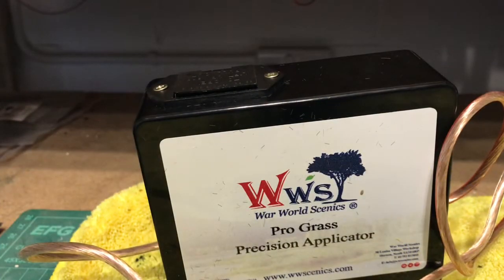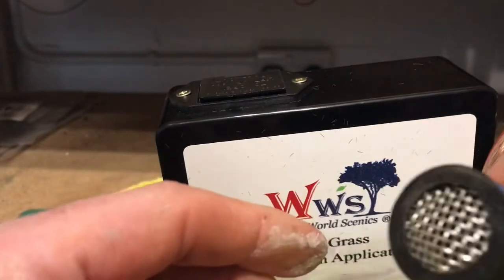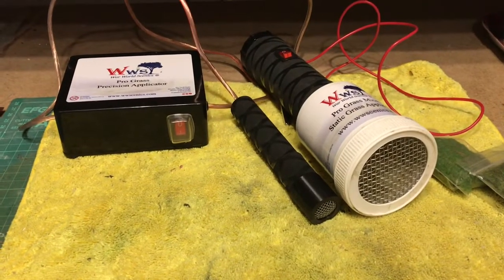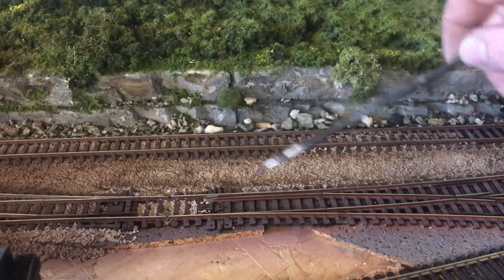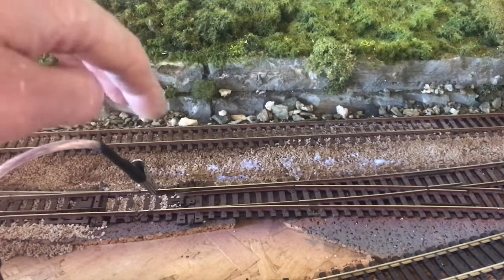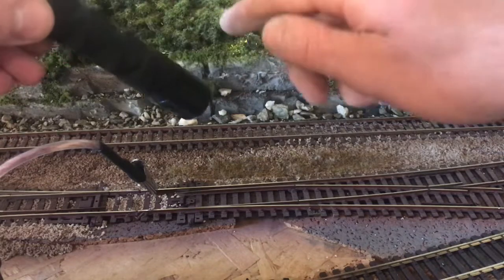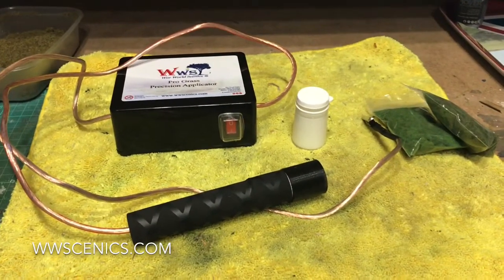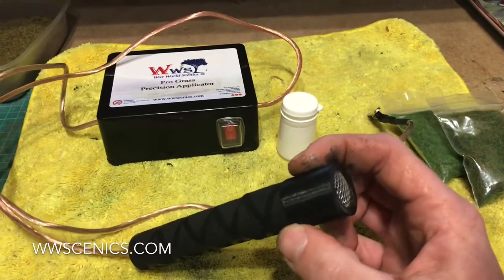War World Scenics - Precision Applicator - Review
War World Scenics Precision Applicator
So been looking forward to trying this out finally got my hands on one
You will find in this video a quick demonstration
A look at the product
And what you get for your money